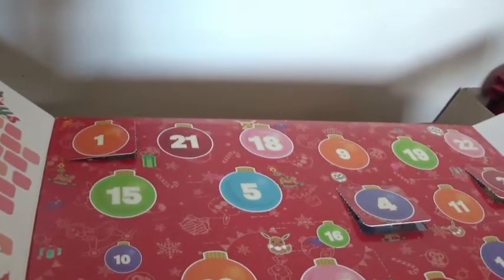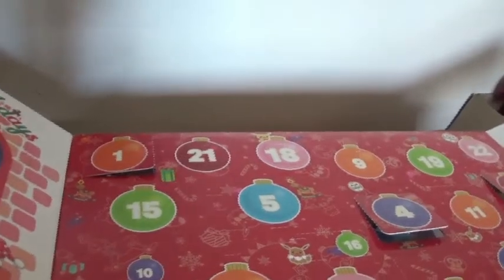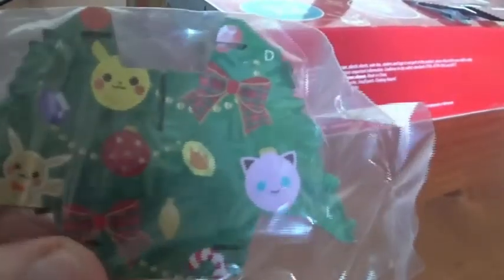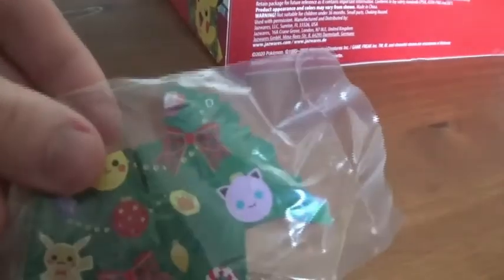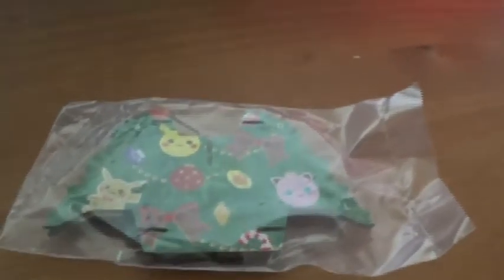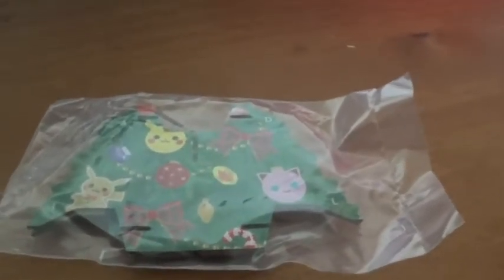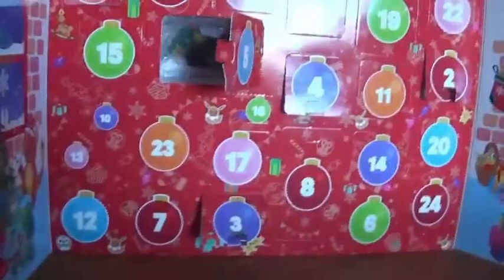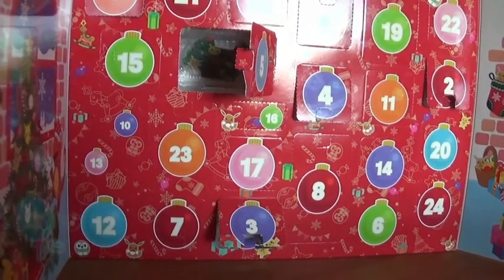Advent Calendar 2020- Pokémon- Day 5